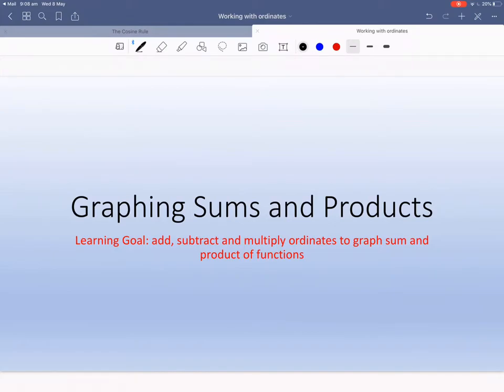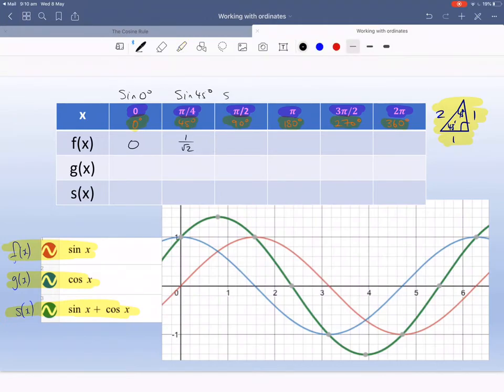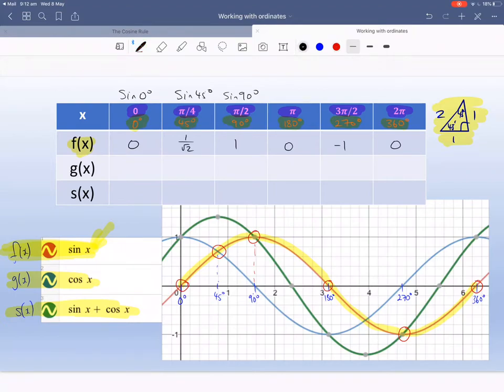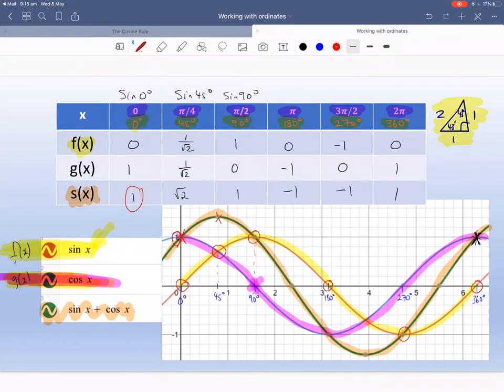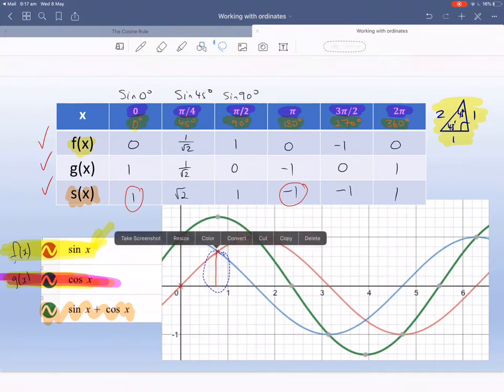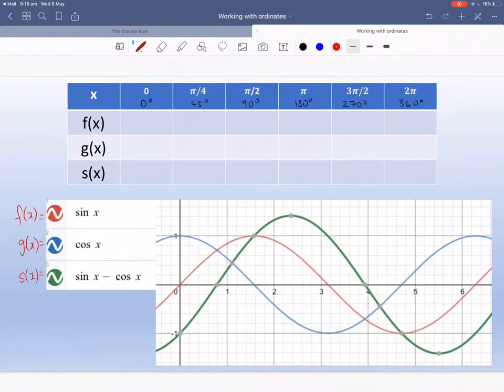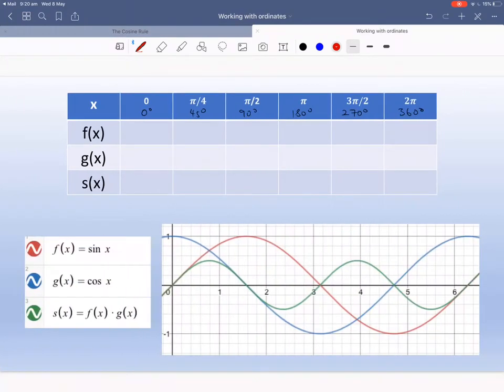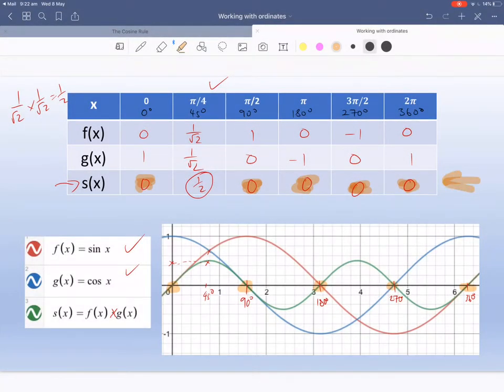Graphing Sum and Products of Functions